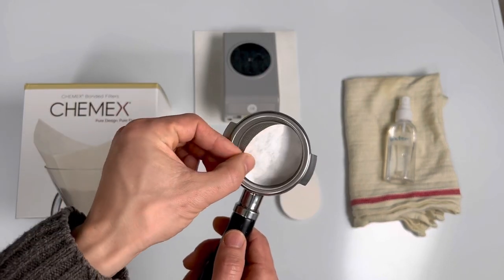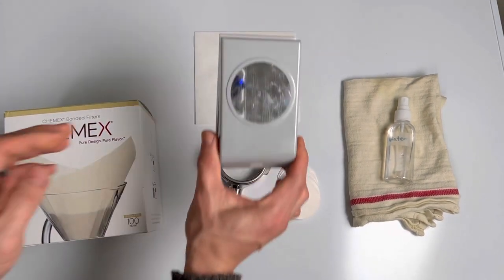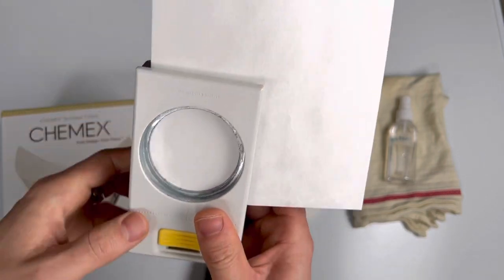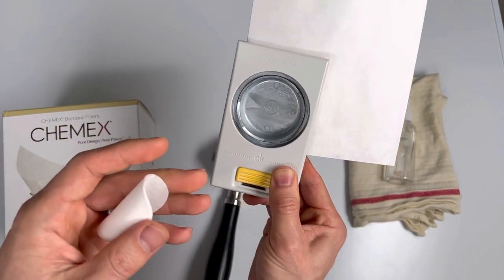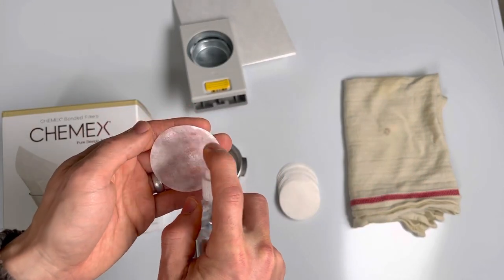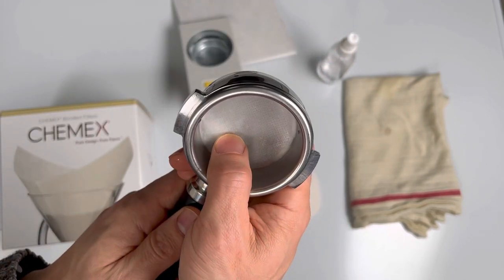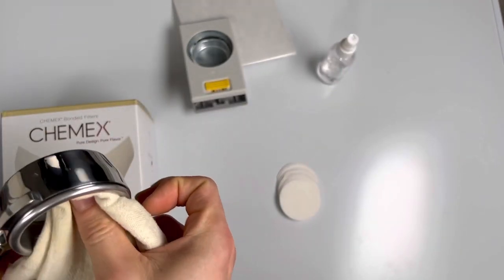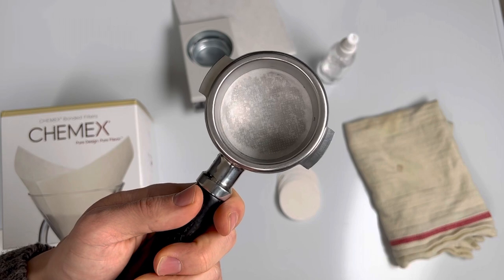How to Make and Use Bottom Paper Filters for Espresso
Increase your extraction yield and make more even tasting espresso with bottom paper filters.